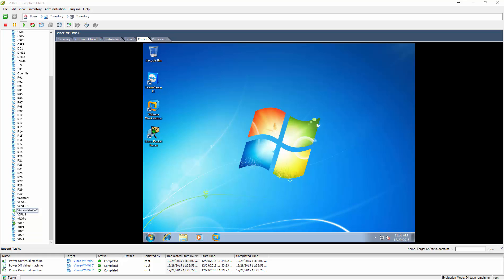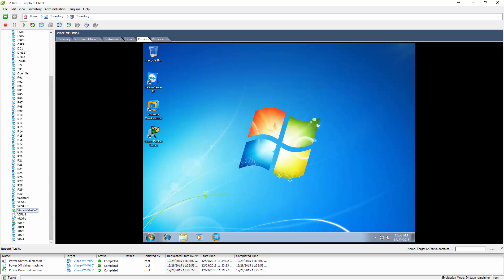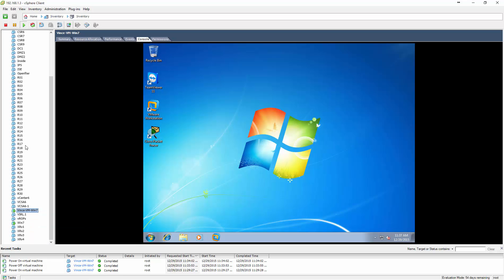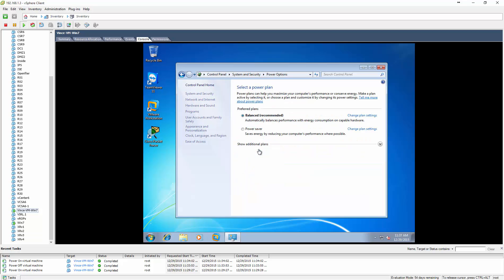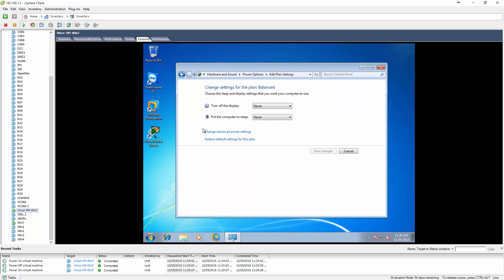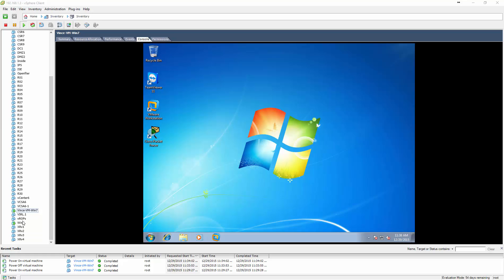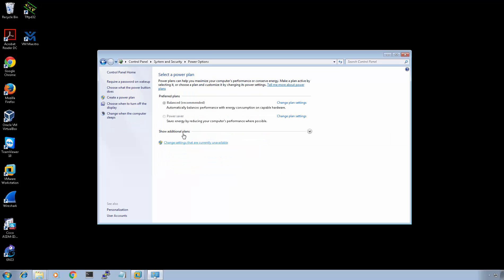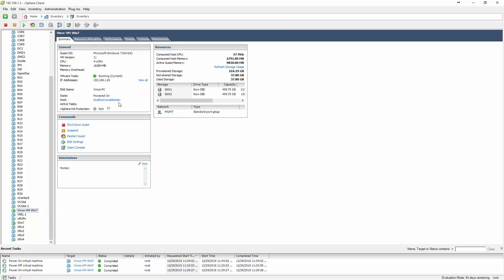VM auto suspend after 30 minutes.... A Solution!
I would like to credit the below blog post for the solution.